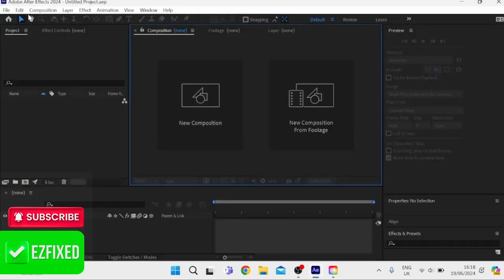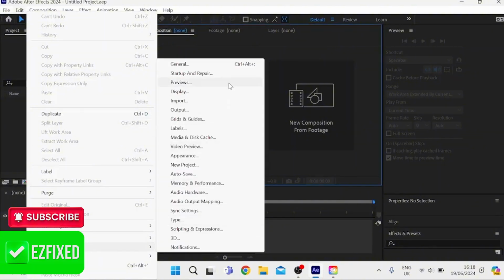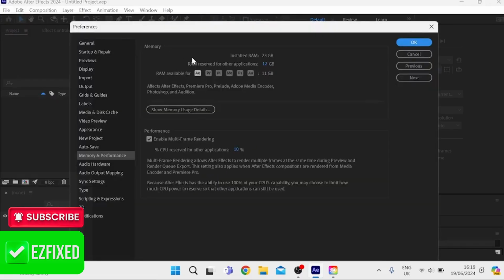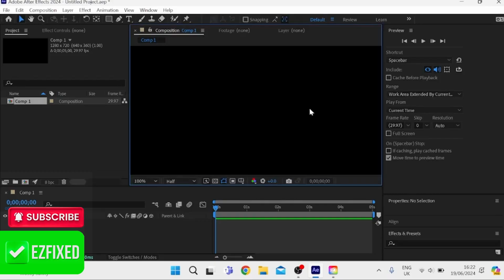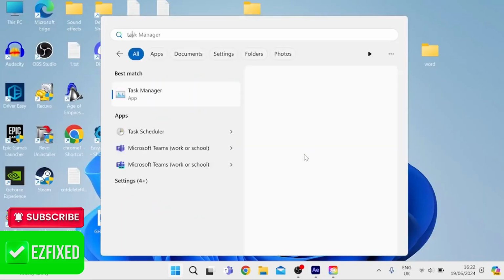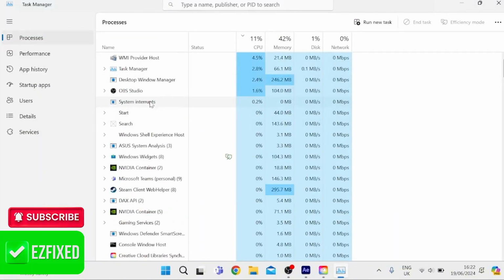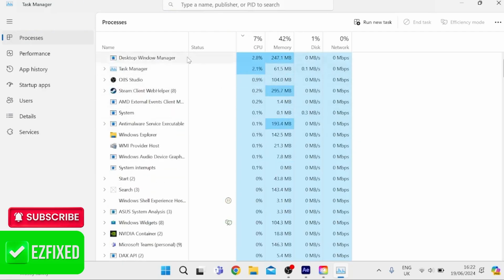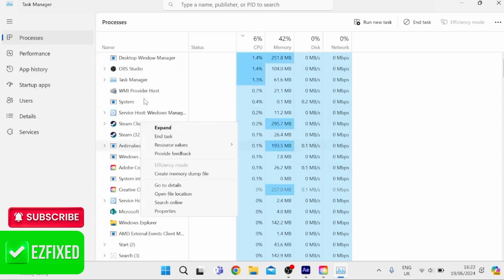[Easy Guide] Address Adobe After Effects Low Memory Warning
In this video I will show you [Easy Guide] Address Adobe After Effects Low Memory Warning